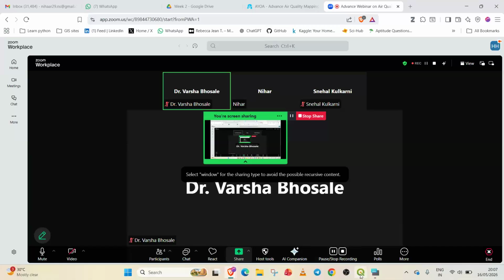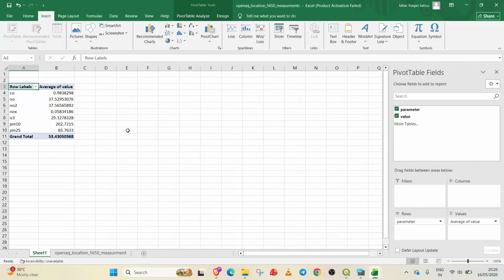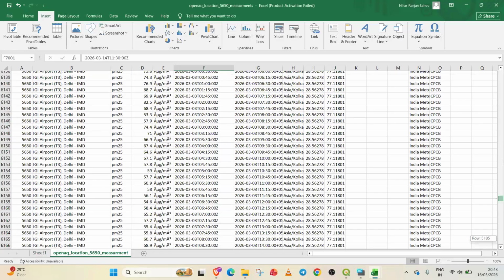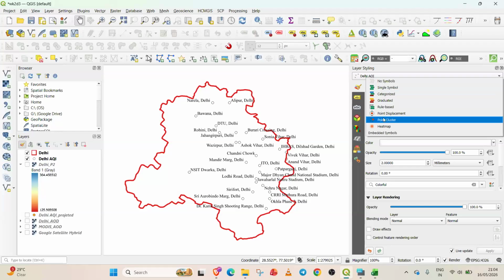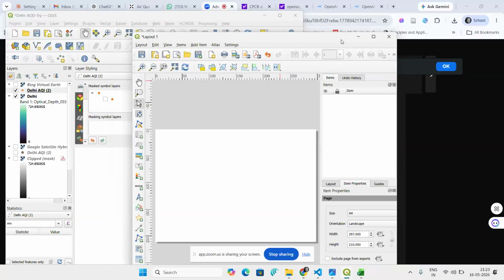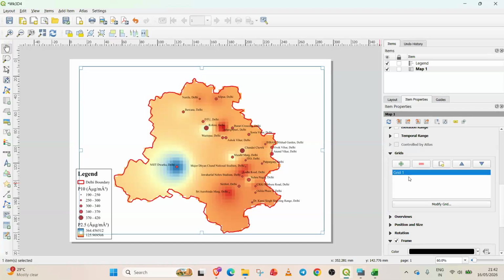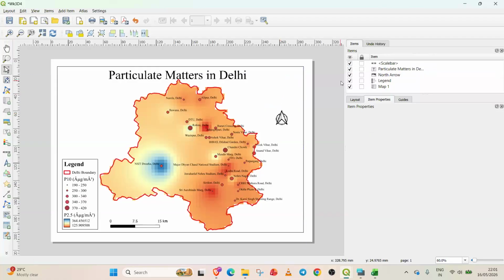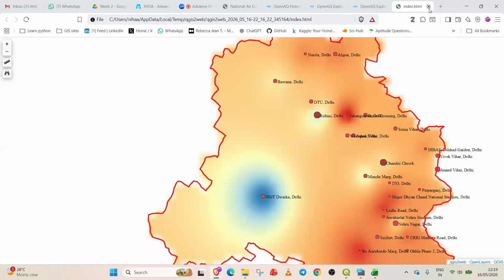Advance Webinar on Air Quality - Day 8